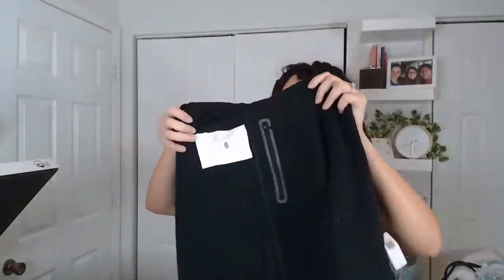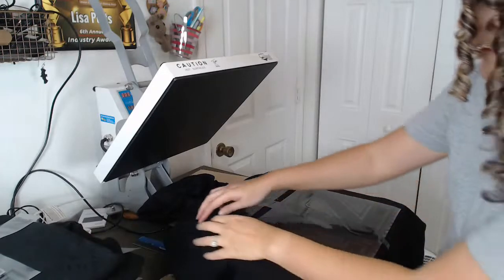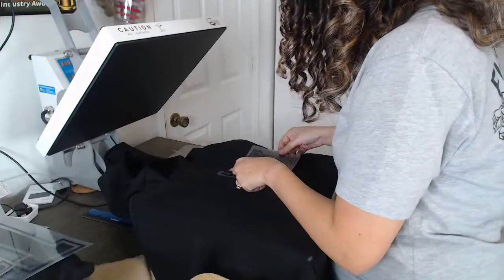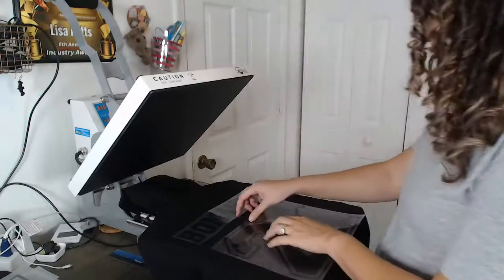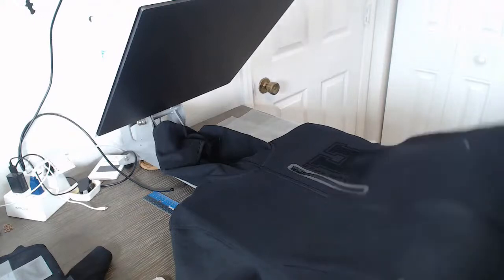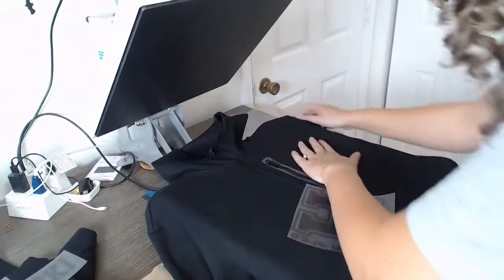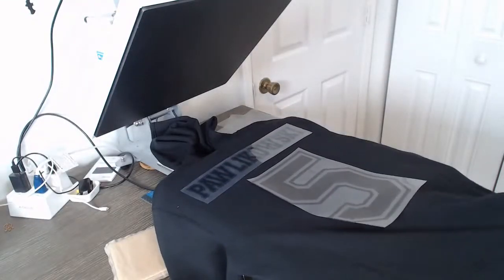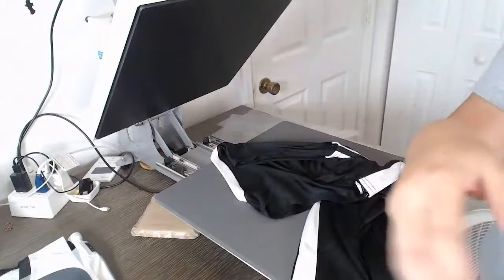Jersey and Warmup Jacket Live Pressing - Customize with me!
Join me as a press a warmup jacket and basketball jersey order. Vinyl is cut using the Silhouette Cameo Pro and heat press is from Heat Press Nation.

Heat Transfer Vinyl:
🌟 Siser StripFlock Pro
🌟 Siser Easyweed Stretch

🍎 I offer one-on-one virtual training sessions!

PS - I sell finished items through my sister store, Two Sassy Gals!

GET MY INLINE FAN SETUP
Window Vent
Elbow Connector
Foil Tape
Exhaust Tube
Inline Fan
Duct Adapter